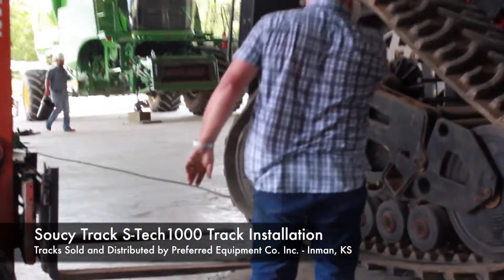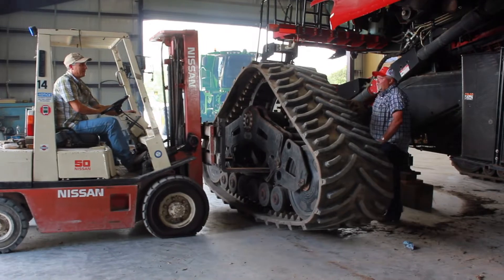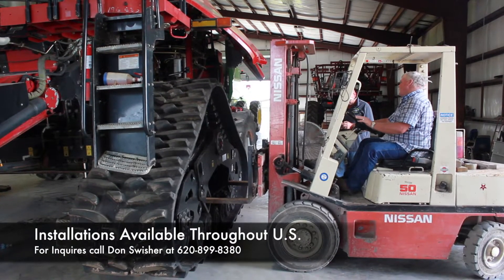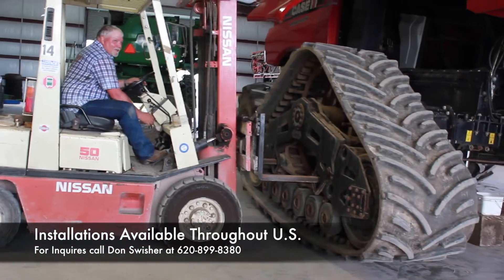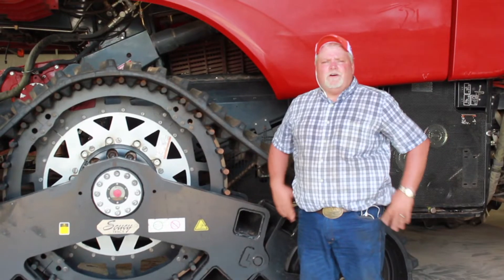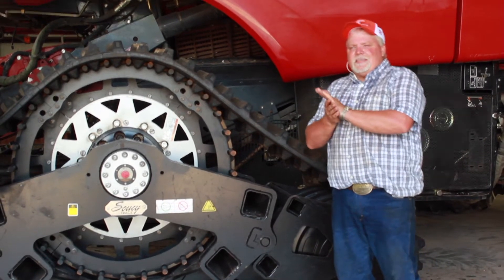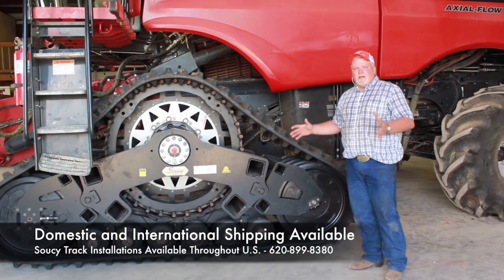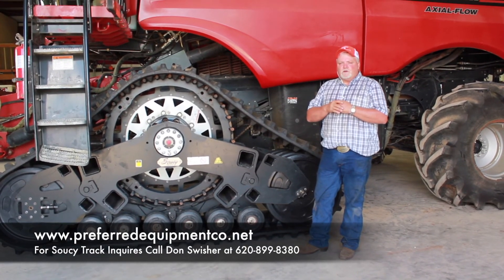SOUCY TRACK INSTALLATION ON CASE 8120 COMBINE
Preferred Equipment Company is a certified SoucyTracks dealer located in Inman, Kansas. We offer shipping and installation throughout the U.S. and various other countries. Whether you're looking for a set of tracks for your combine harvester or tractor, we're here to help.